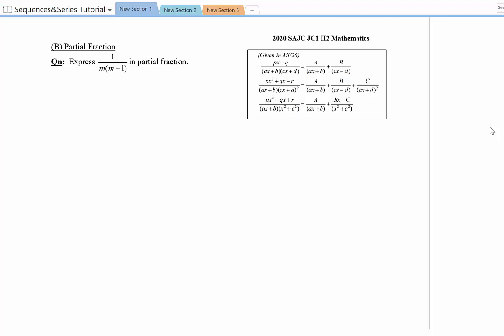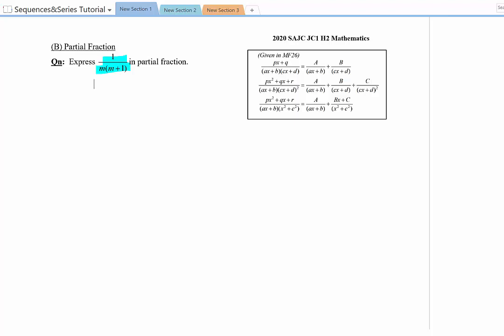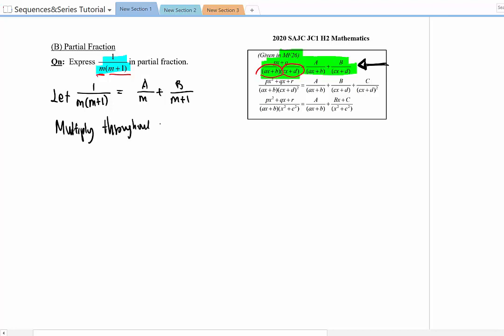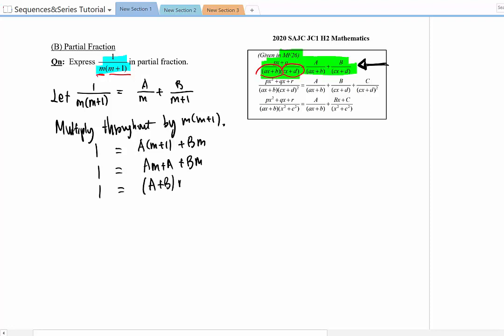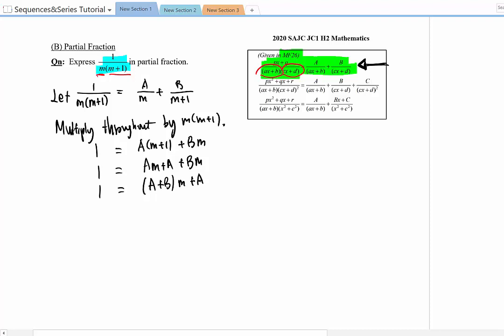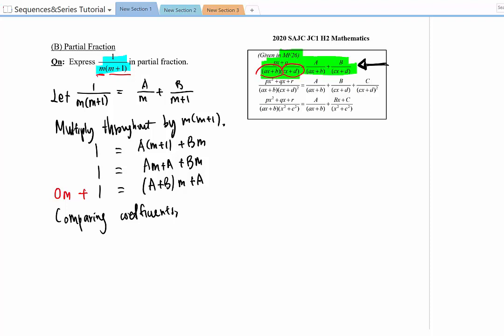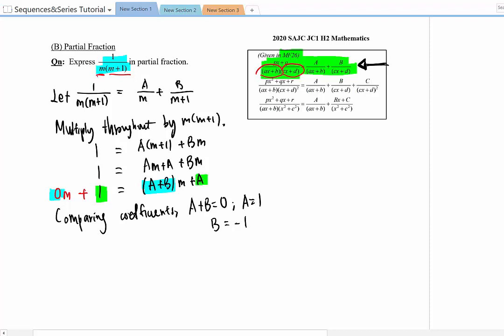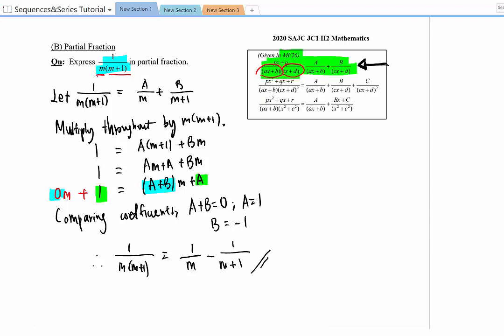Sequences & Series Tutorial Q(B)